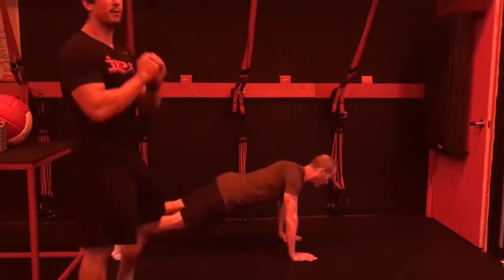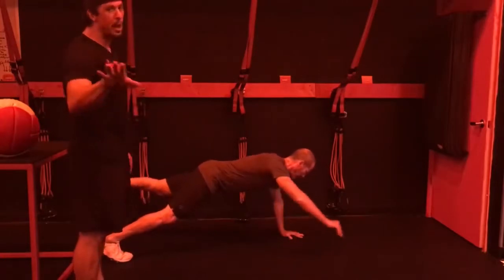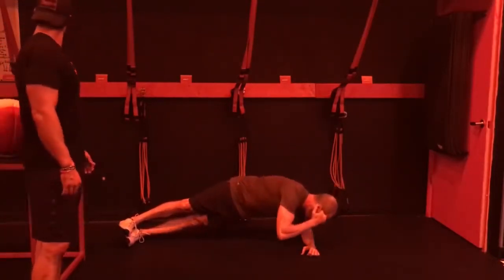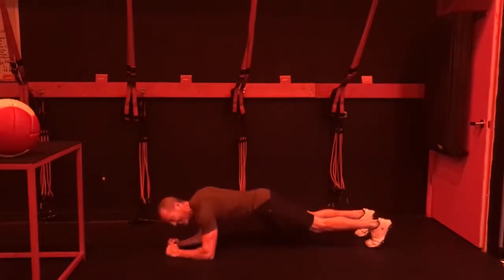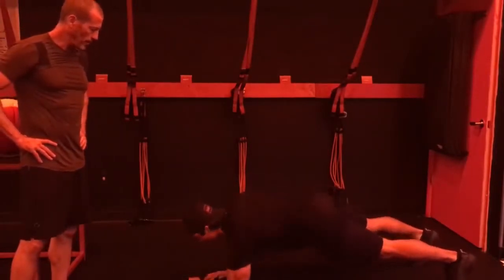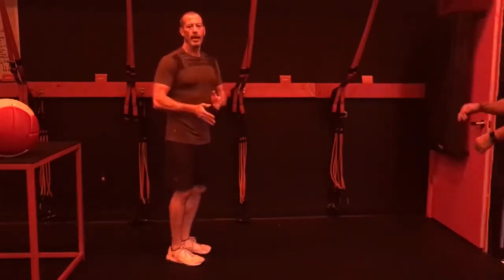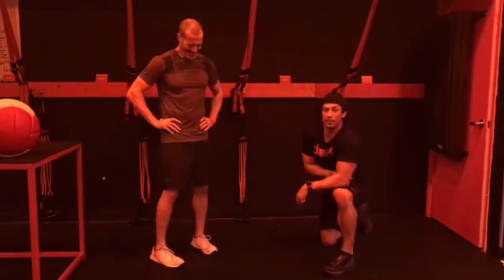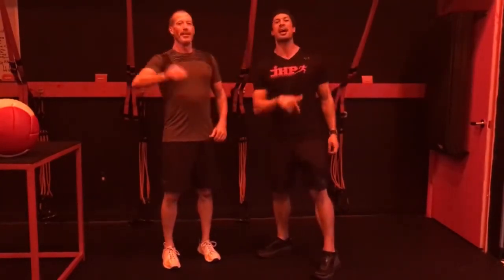Sugar Belly Sziraki Plank | Joe Bovino | Sugar Belly Secrets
In this video, we explore the fitness journey like never before with this intense plank workout featuring Sugar Belly Sziraki and Joe Bovino! Let's watch the entire video and learn about a variety of plank exercises that will sculpt and strengthen your entire body.

Explore the Push-Up Plank, a dynamic exercise to prep for push-ups while engaging your core.
Learn the Four-Point Plan, a sequence of limb lifts to challenge your stability and build strength.
Experience Side Planks that target your obliques for a killer core workout.
Tackle the Elbow Plank challenge, holding a solid position for an effective full-body workout.
Spice it up with the Spider-Man Plank, blending strength and flexibility in a unique way.

Join the fitness conversation as Sugar Belly Secrets and Joe guide you through each exercise, providing tips and modifications for all fitness levels.

Whether you're a fitness enthusiast or a beginner, this video offers a diverse range of plank exercises to elevate your workout routine. Ready to plank your way to fitness greatness?

Super-trainer Andy Sziraki and I demonstrate some of the best plank exercises to try while doing the "Sugar Belly Seven" routine in my Sugar Belly Burners book.

00:00 Intro
00:20 Four-Point Plank
01:22 Side Plank Exercise
03:08 Moving Plank Exercise
04:12 Spider-Man Plank
04:58 Outro